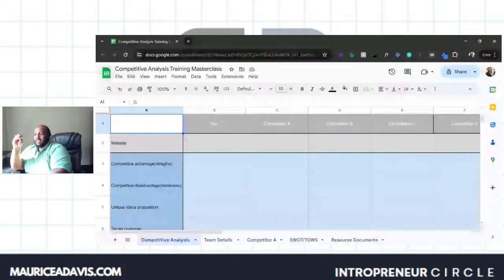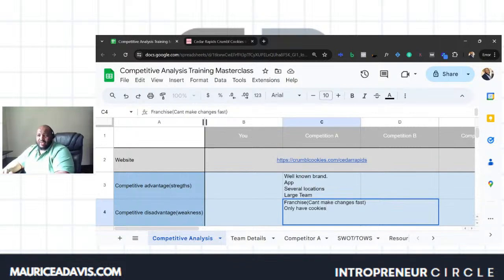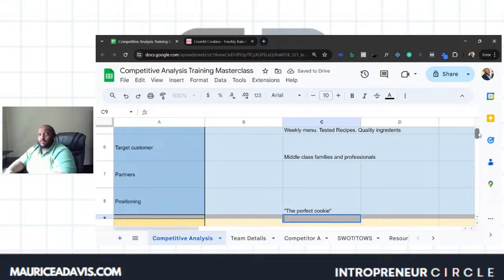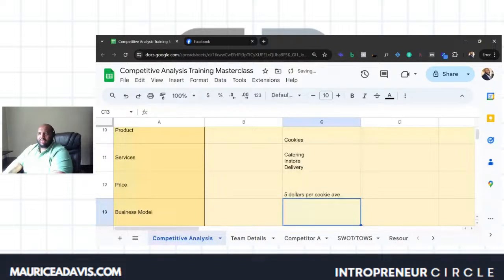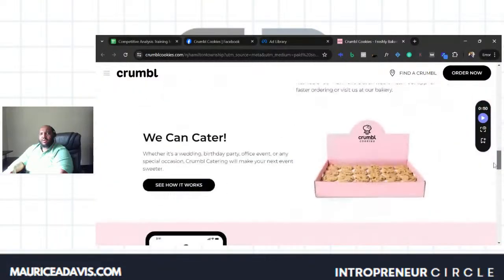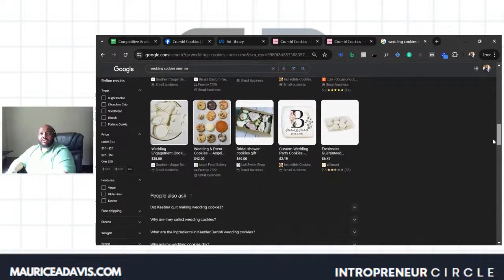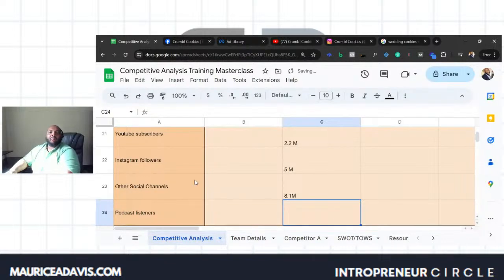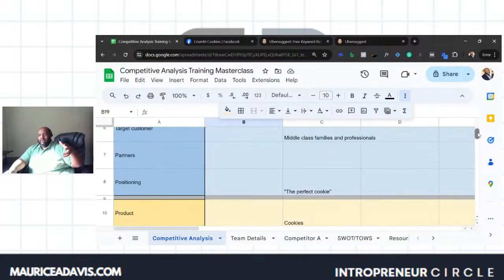Competitive Analysis Masterclass | How to do Competitive Research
Join us for a competitive analysis masterclass where we'll dive deep into strategies for analyzing your competition and staying ahead in the market. Perfect for marketers and business owners!